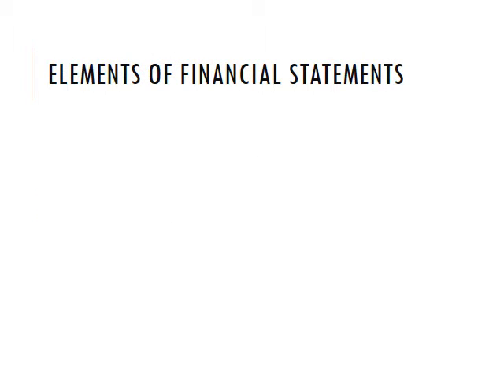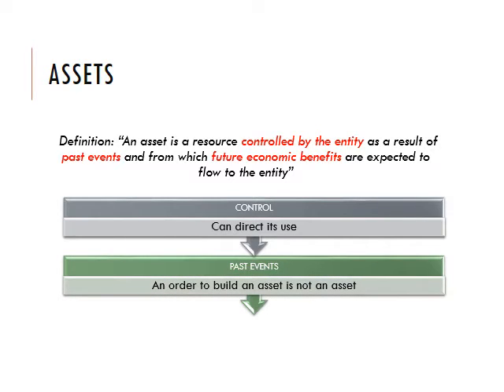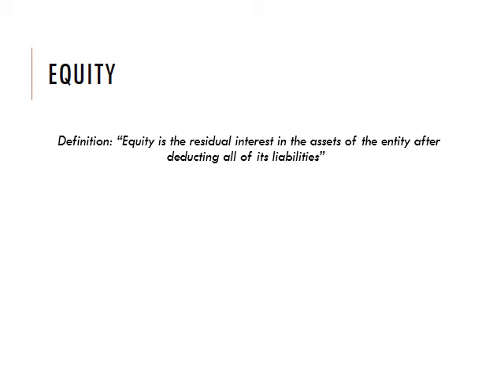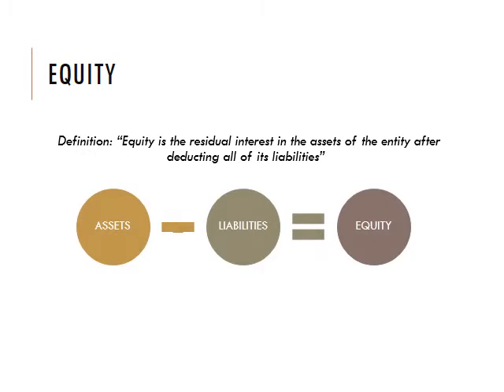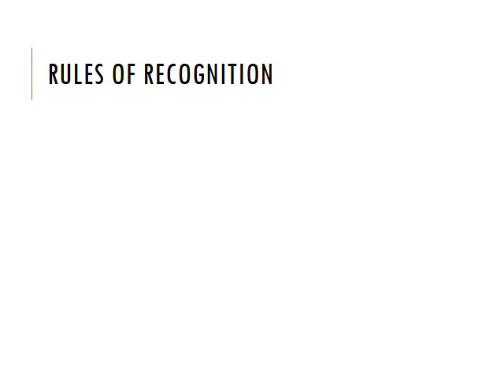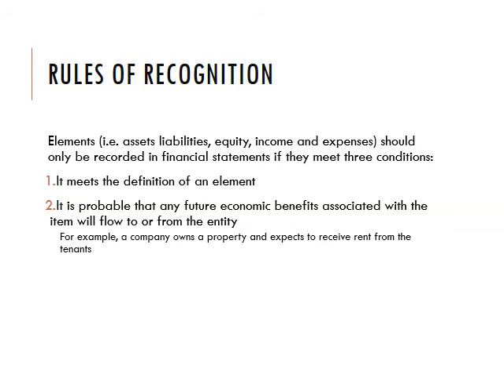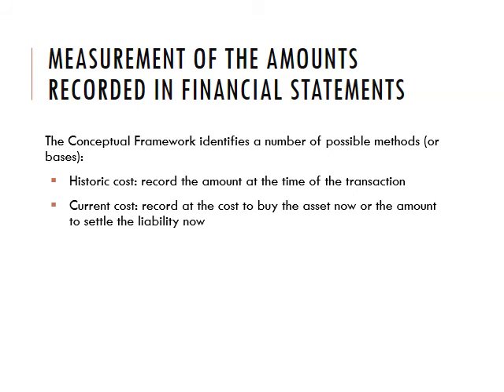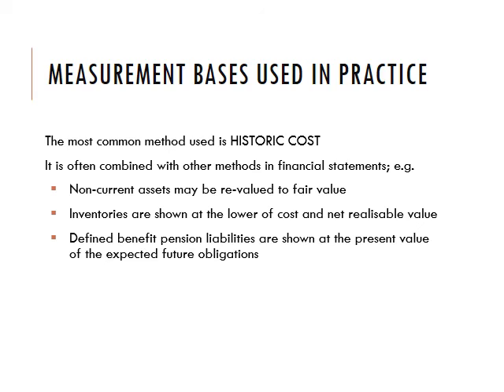Elements of Financial Statements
Definitions of assets, liabilities, capital, income and expenses. If you are looking for additional resources on International Financial Reporting Standards as well as the preparation of financial statements for companies and groups, review  the Financial Statements of Limited Companies course at shillingpress.com
This course provides access to around 60 short videos plus written descriptions, explanations, illustrations as well as questions and answers. The course is suitable for anyone studying the Financial Statements of Limited Companies unit on the AAT Professional Diploma in Accounting (Level 4) qualification.